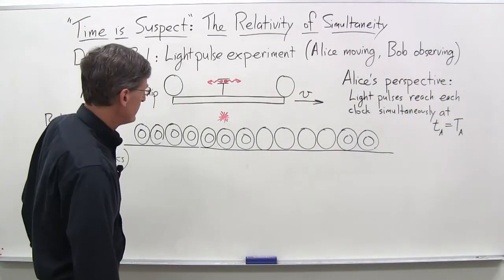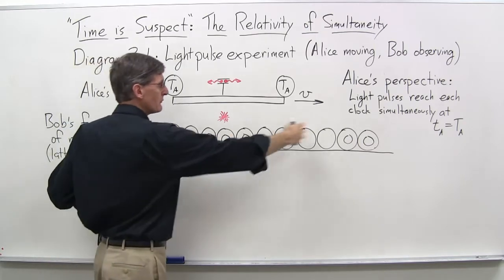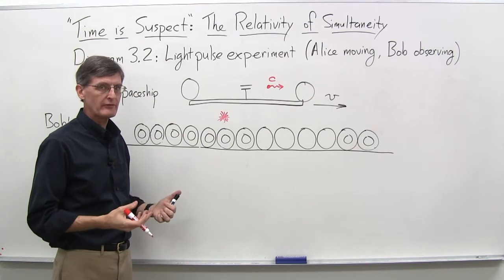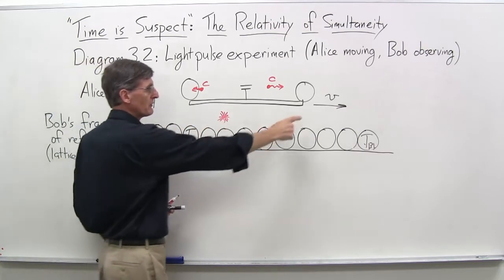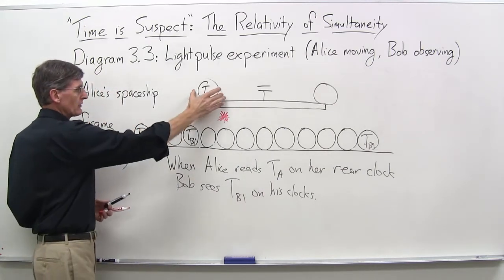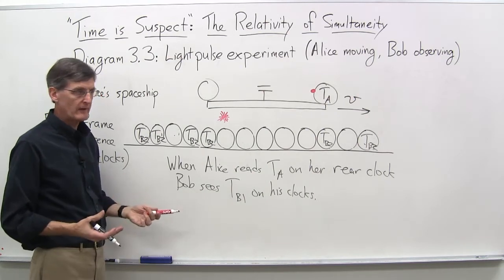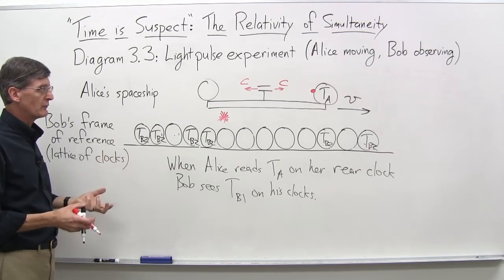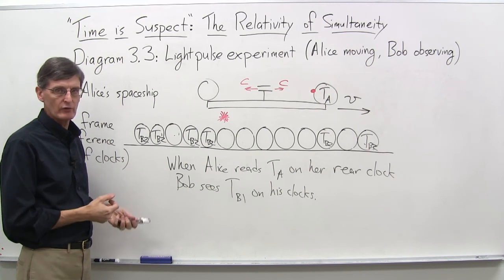Special Theory of Relativity | Stanford University |36|[The relativity of simultaneity (part 3)]